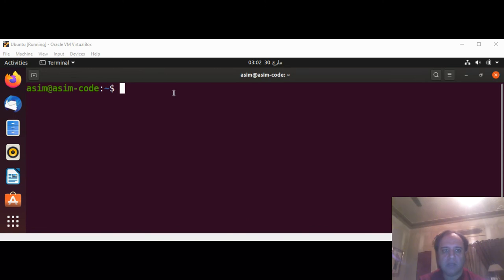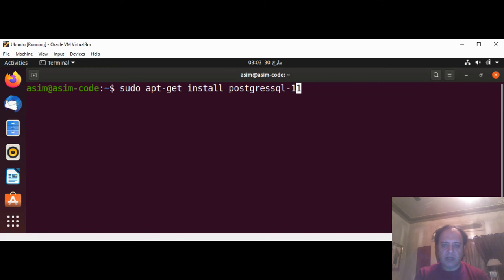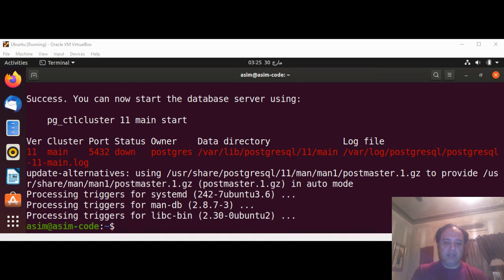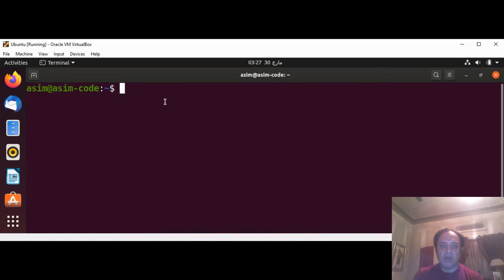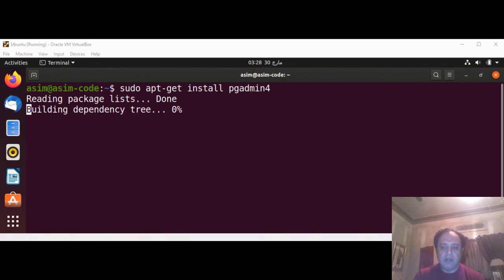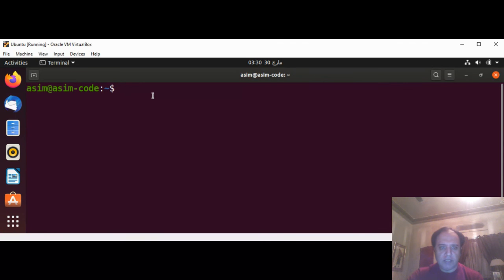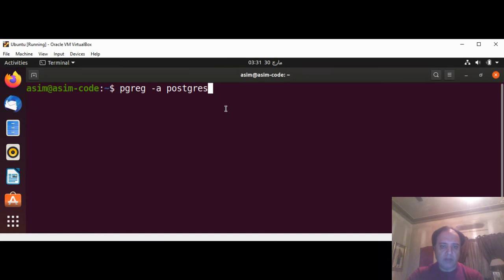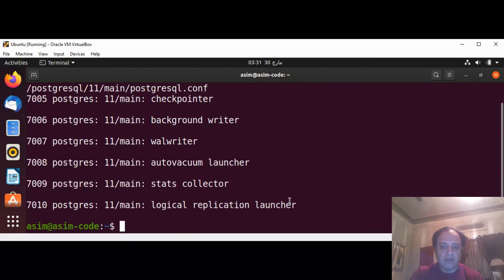Installing PostgreSQL database server and clients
In this video we will learn how to install PostgreSQL database server and clients on Ubuntu Linux.